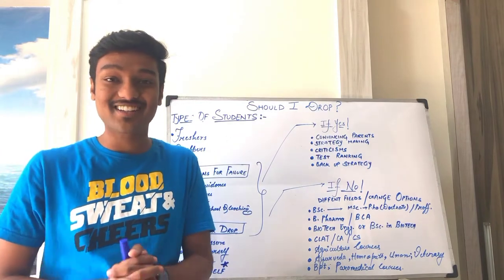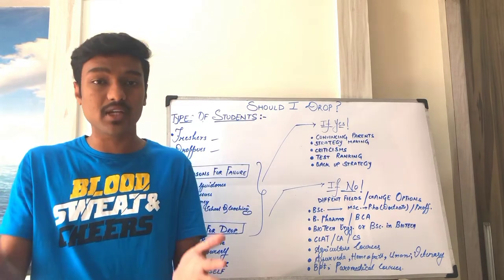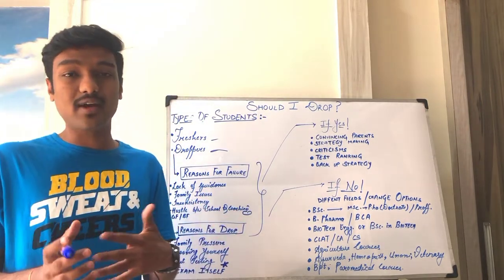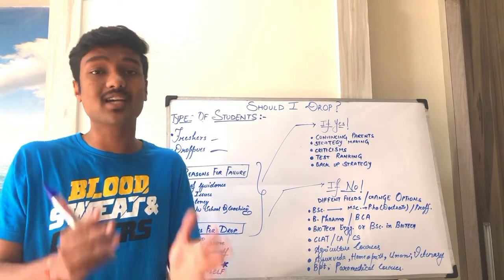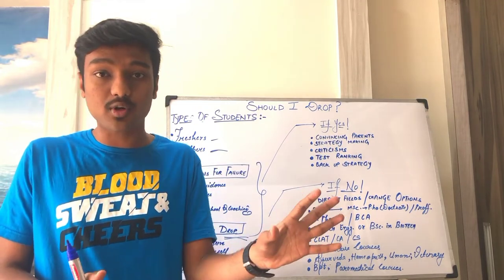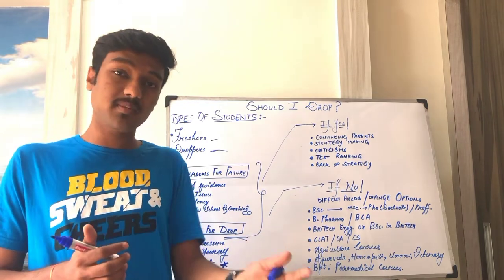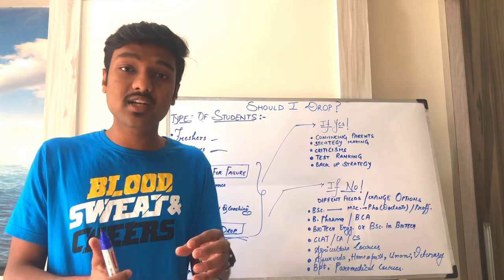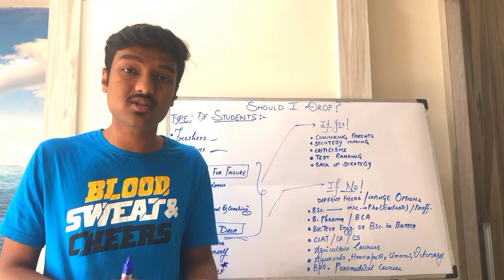SHOULD I DROP A YEAR FOR NEET? || DROP OR NOT?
Hi Dosto,
This video is made after a lot of research and discussions from experts of NEET. It will give you an insight on a problem faced by almost every student appearing for NEET. We hope that after watching the video you are able to decide that 'You should drop a year for NEET or not? '.
Hosted By: Saarthak Mittal
Edited By : Akshat Agarawal